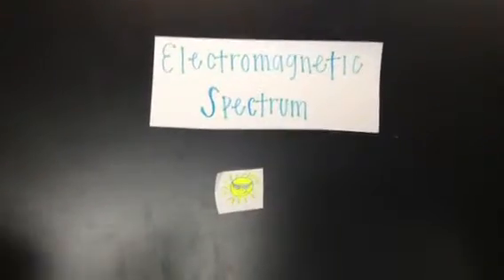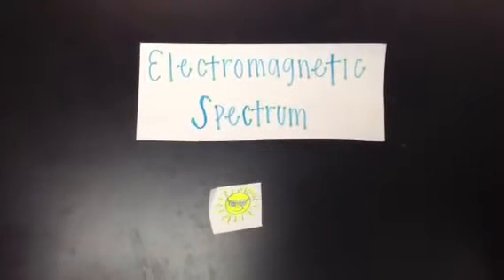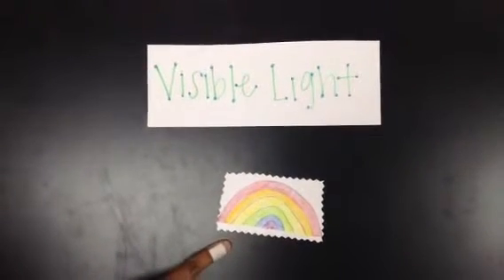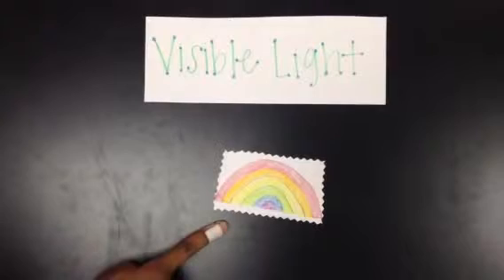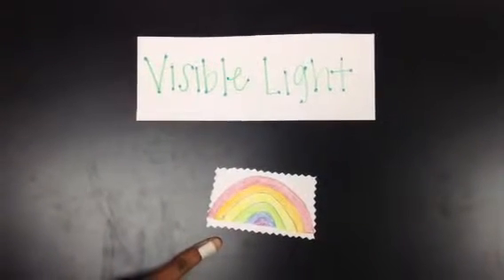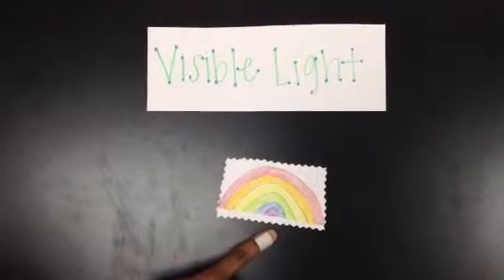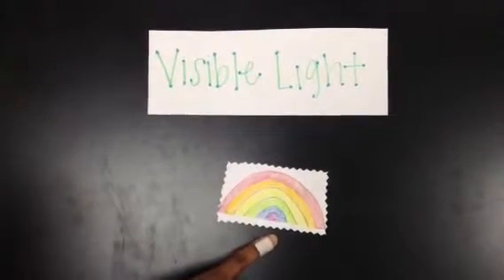EM SPectrum: VIsible Light 2B